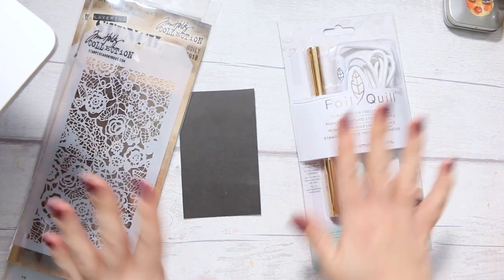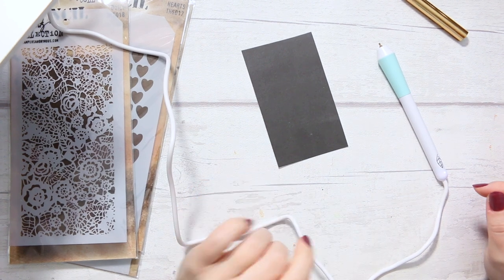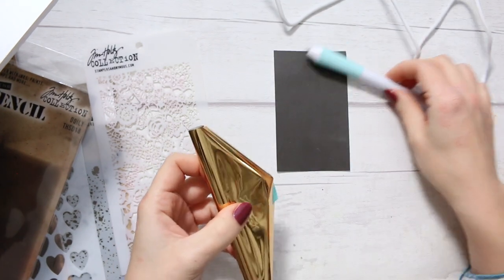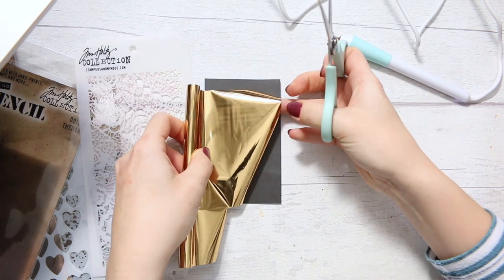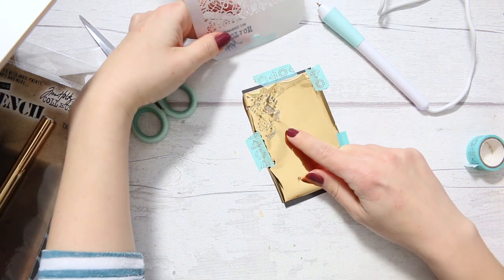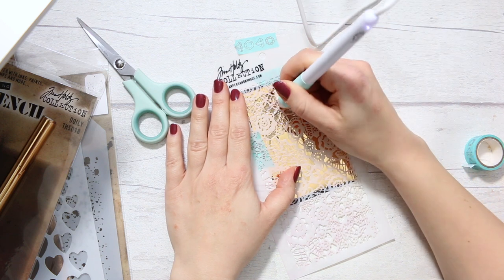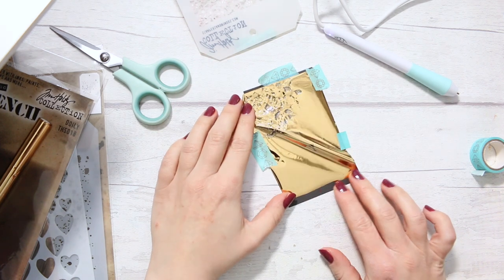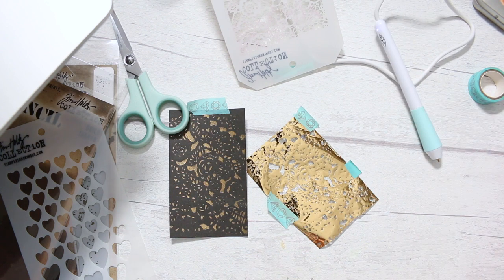We Are Memory Keepers Foil Quill Freestyle Pen [Standard] | Review + Demo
Hi Everyone, things are slowing down on my channel for the next two weeks as I am taking a little break, so you will have two videos on Mondays and Fridays until the New Year and things go back to normal schedule. :) Today we will be looking at the Foil Quill pen that came out this year, so it's a relatively new product. I will show you the stencilling technique, that you can use in your crafty projects! :)

Clear Stamp Sets FOTD and FLORALS are available on my ETSY shop AlyonaCreates

Alyona x

*** NAILS: ***

• ESSIE Angora Cardi:
AMAZON UK
AMAZON US

• Tim Holtz Stencil Doily:
AMAZON UK
AMAZON US

• WRMK Foil Quill Pen in Standard:
AMAZON UK
AMAZON US

• WRMK Foil Quill Pen in Fine:
AMAZON UK
AMAZON US

• WRMK Foil Quill Pen in Bold:
AMAZON UK
AMAZON US

• WRMK Foil Quill Pen large kit :
AMAZON UK
AMAZON US